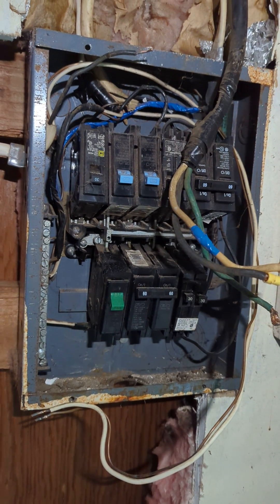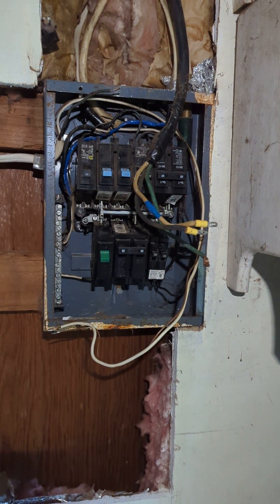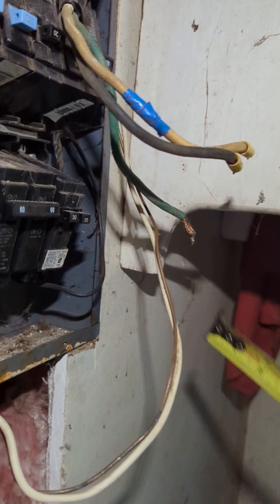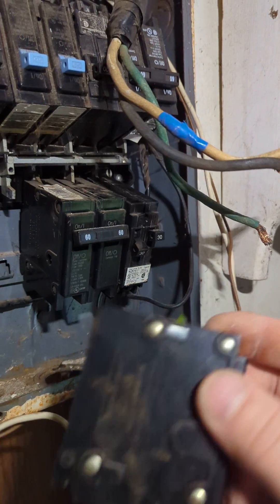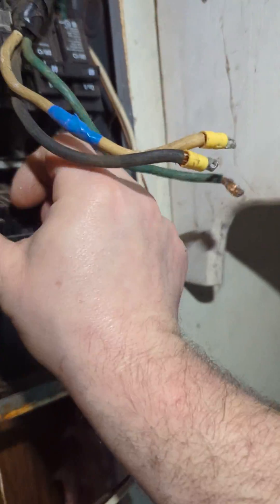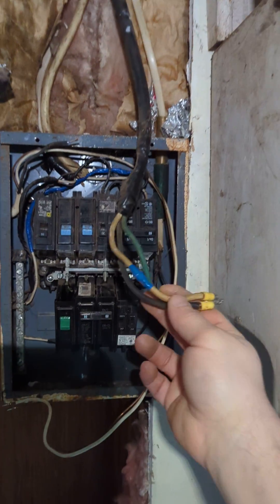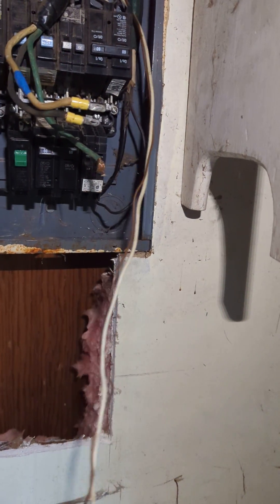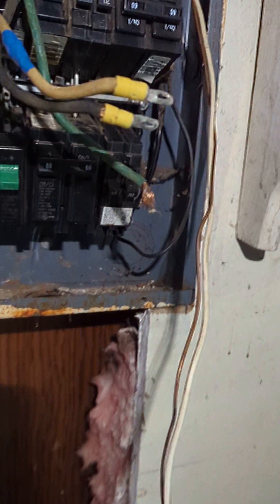What kind of panel is this?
Had a call out after a  house fire and had to disconnect everything that wasn't up to code to get the service back on. While I was going through a detached garage to get it back online, I found this little gem behind a freezer. No cover or manufacturer labels or markers. Has anyone seen one of these? Never seen a load center 2 1/4" deep with angled bussing.